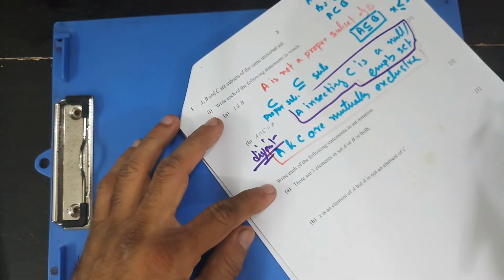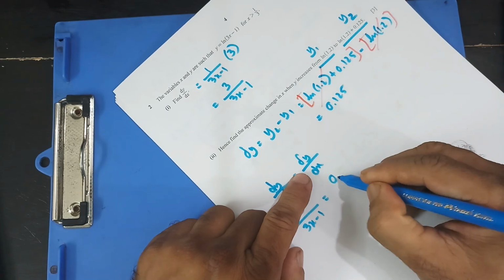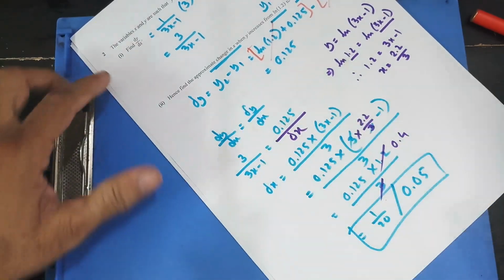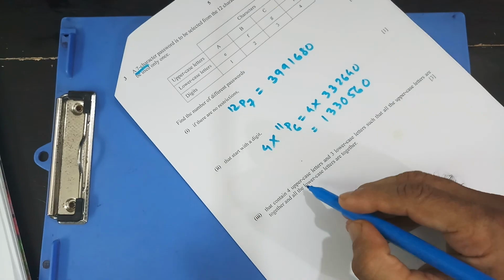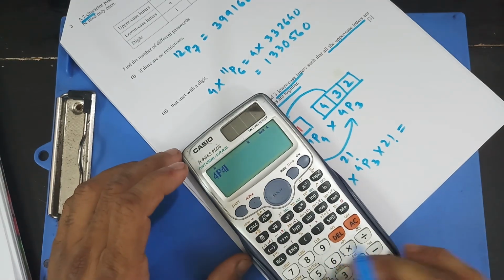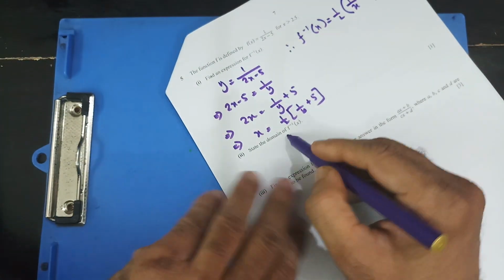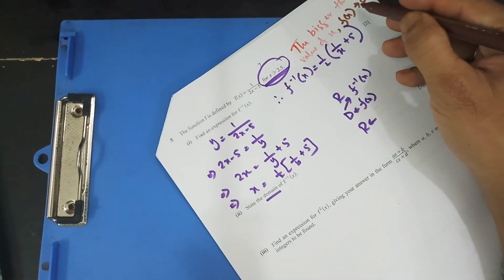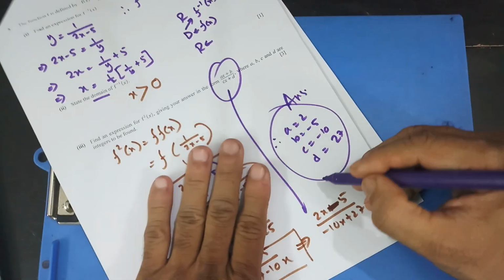O-Level Add Math QP Solution : 4037/21/MJ/18 Q - 1 to 5 (1 of 3)